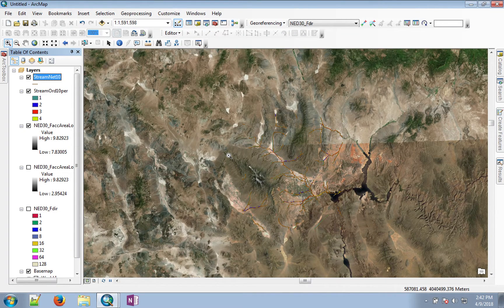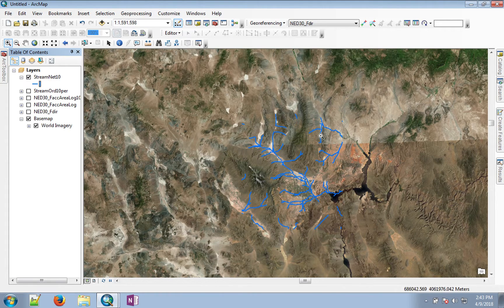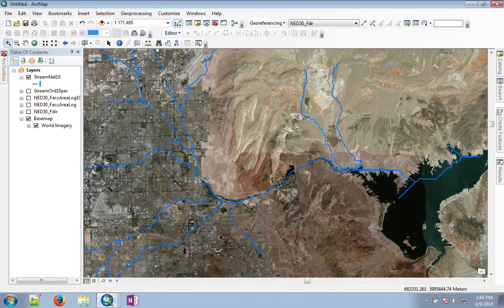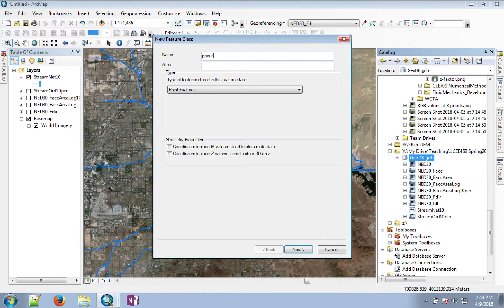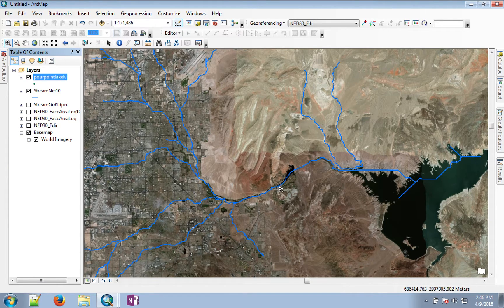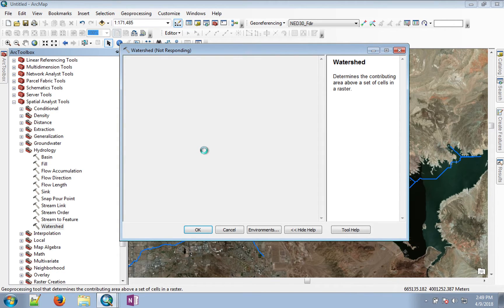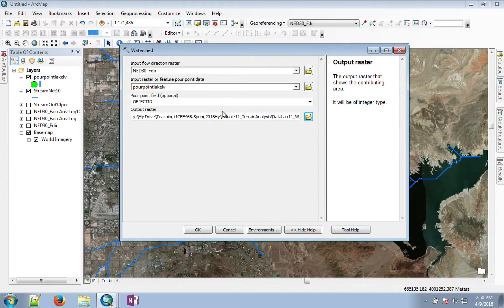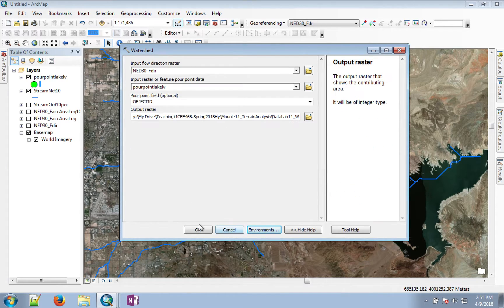Lab 11-9 Create Raster Watershed for a Pour Point